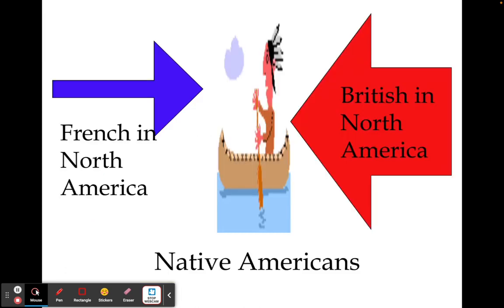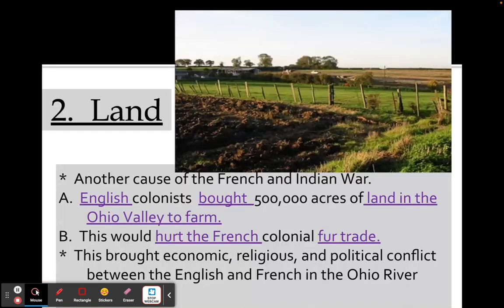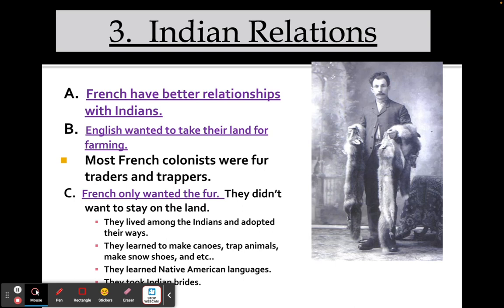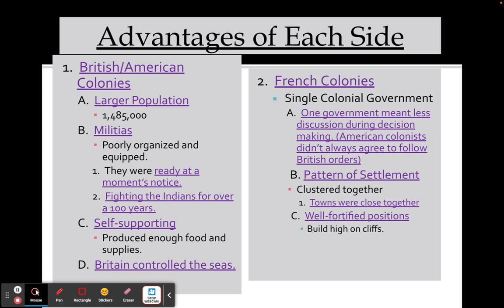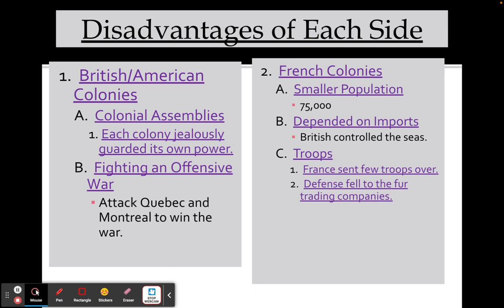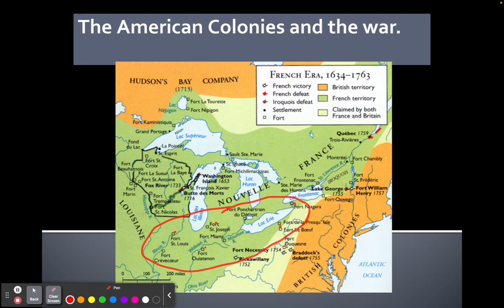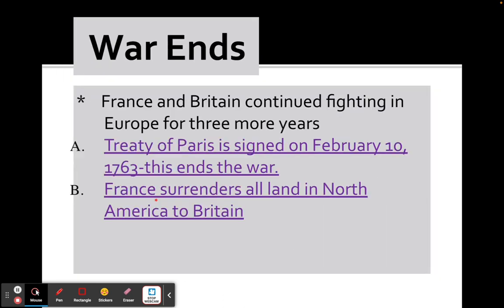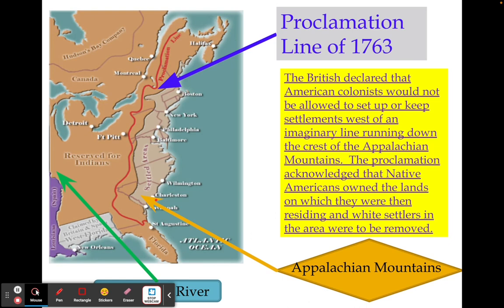Unit Two Lesson Two US Survey